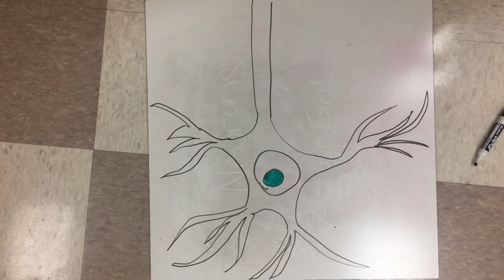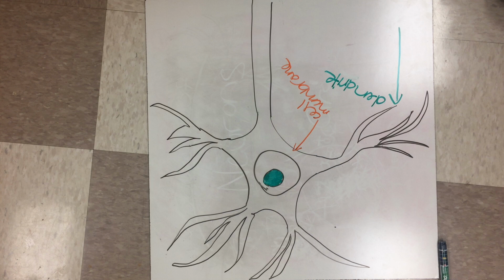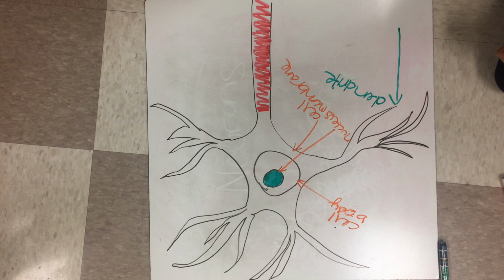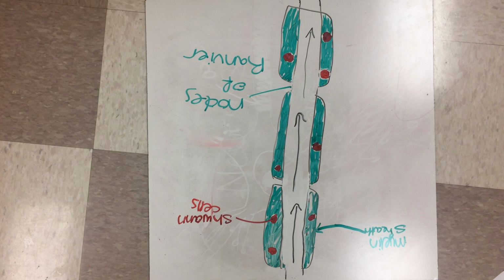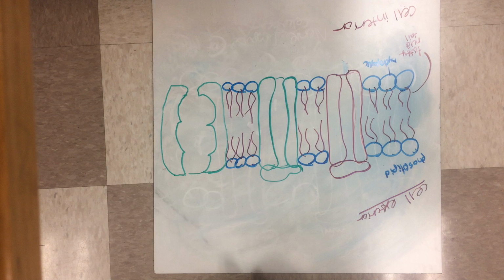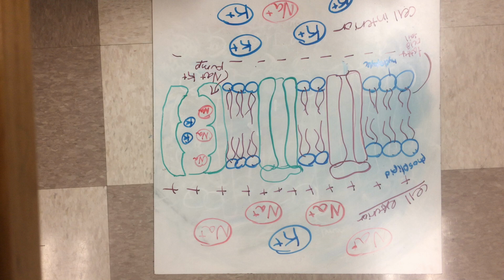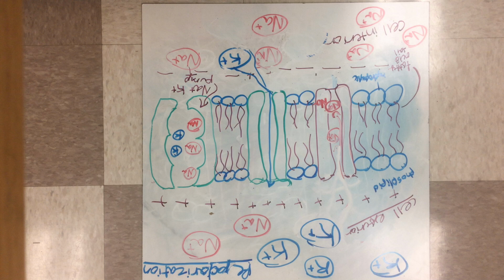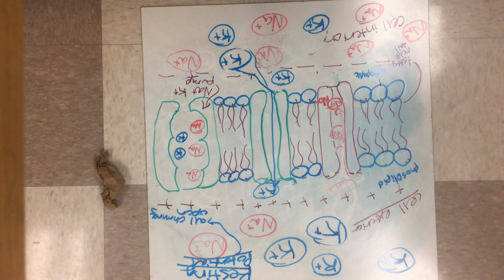My Stop Motion Movie